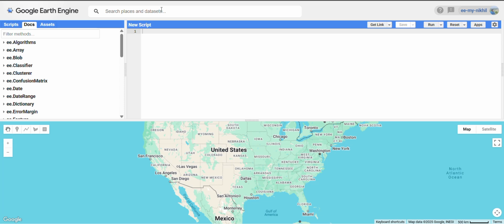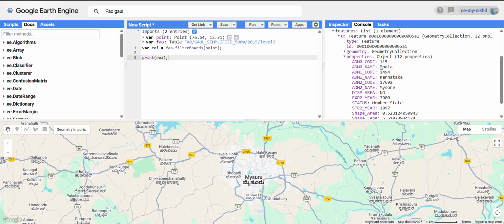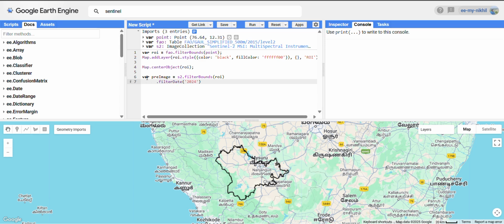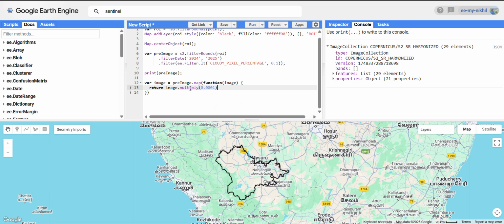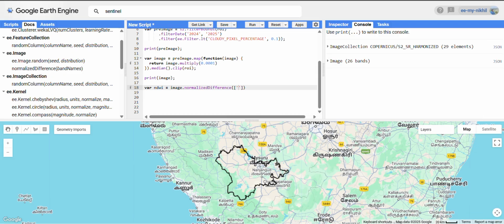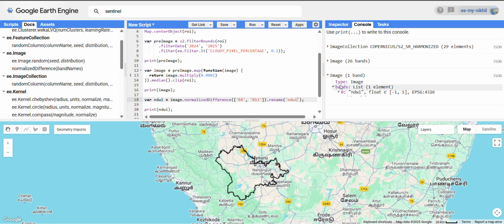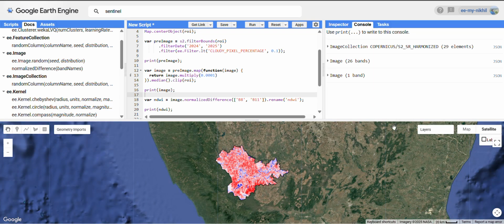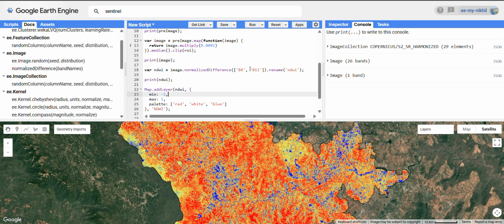Tutorial 32: Normalized Difference Water Index (NDWI) in Google Earth Engine (GEE)